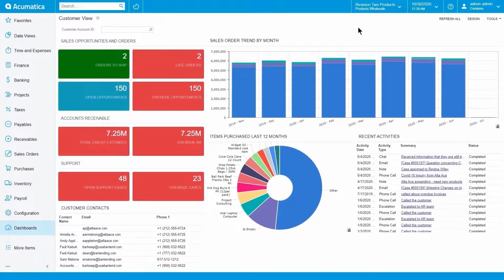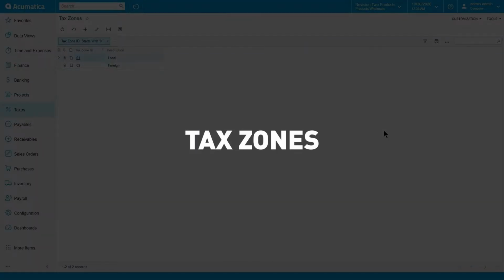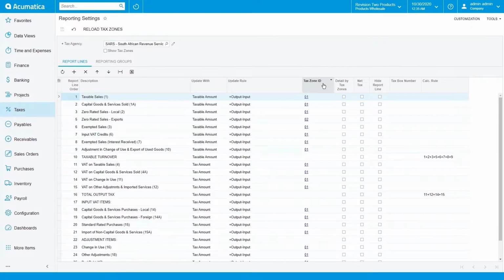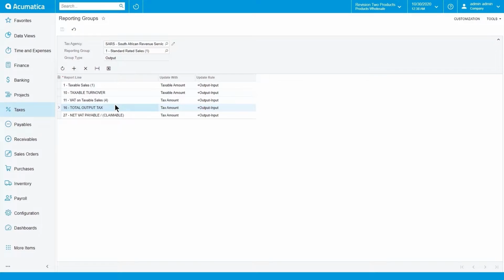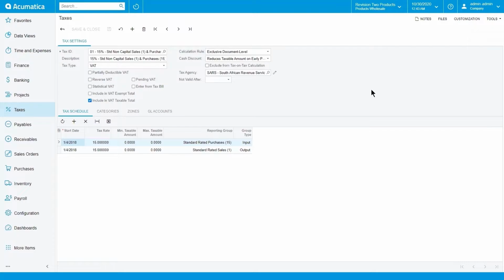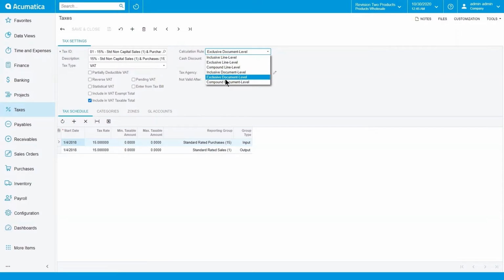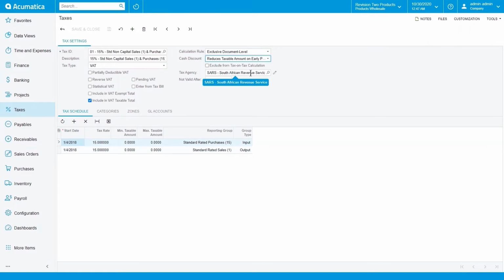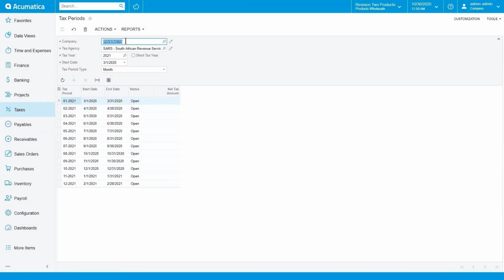Setup Tax VAT Parameters in Acumatica